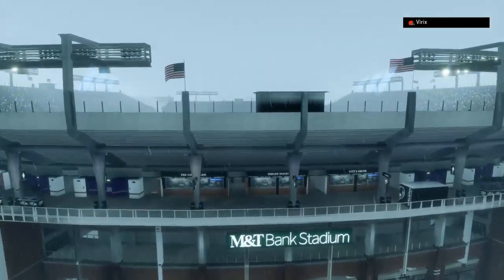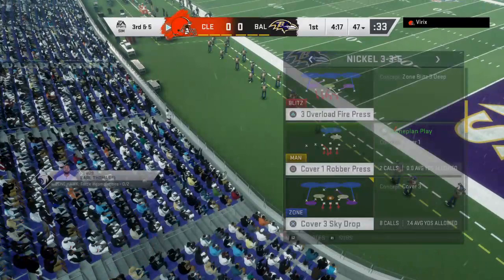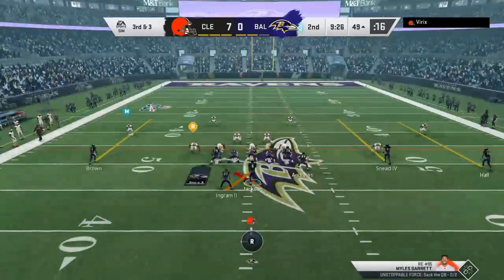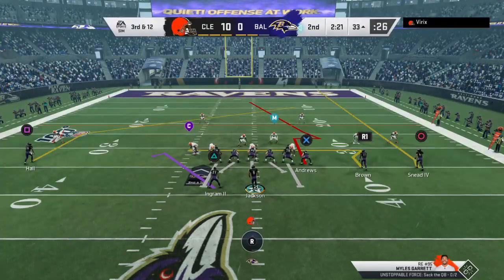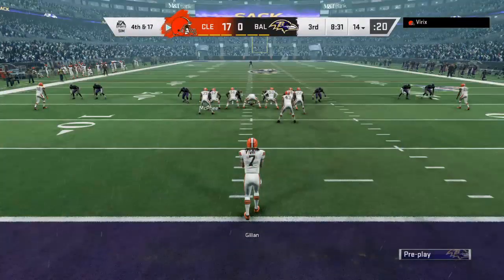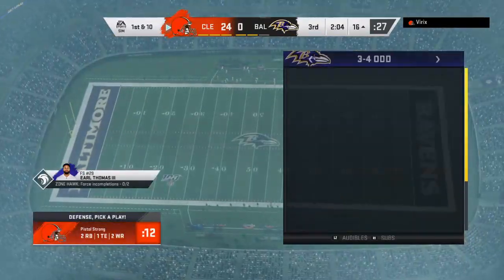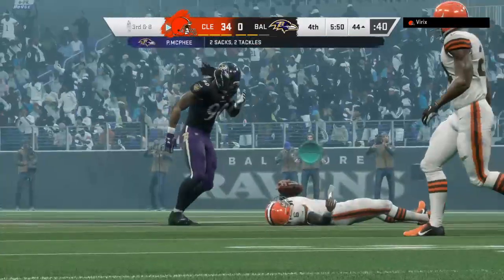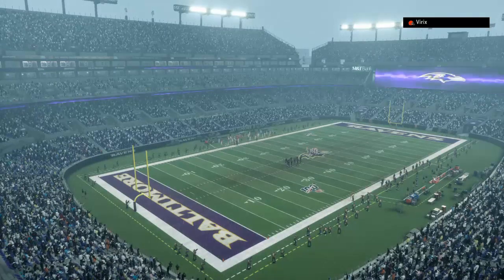220 m20 s1 w4b